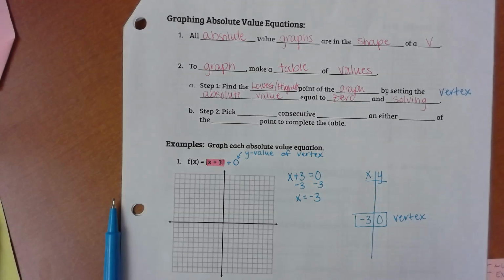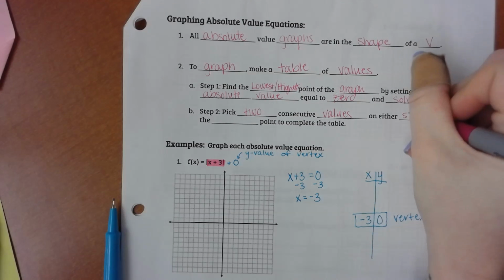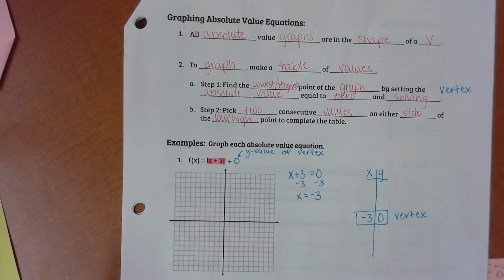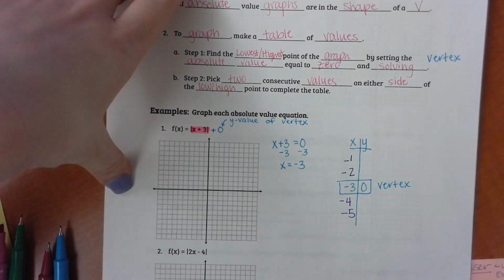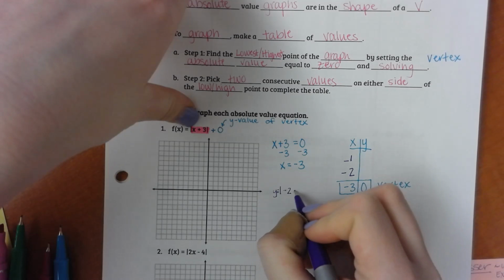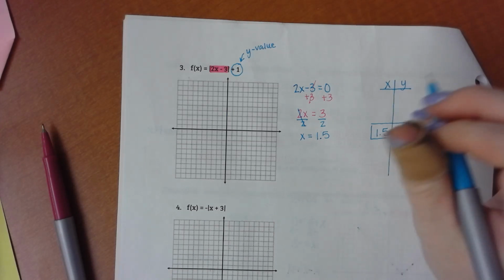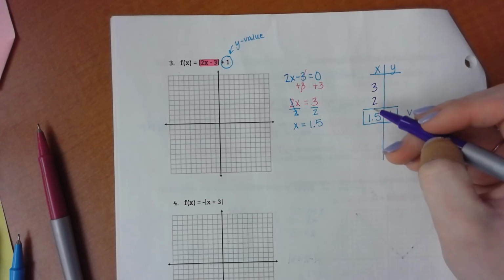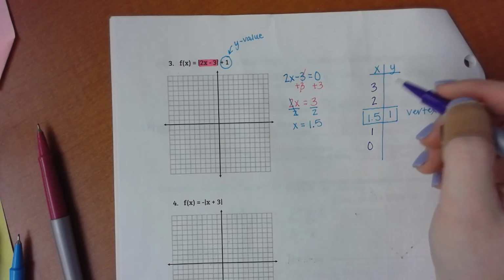Solving & Graphing Absolute Values 4.1 #2